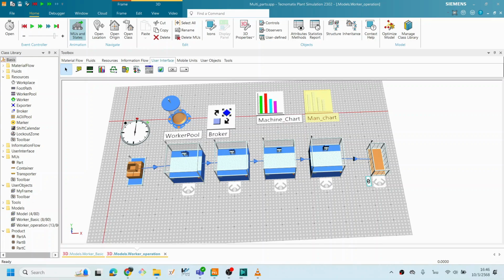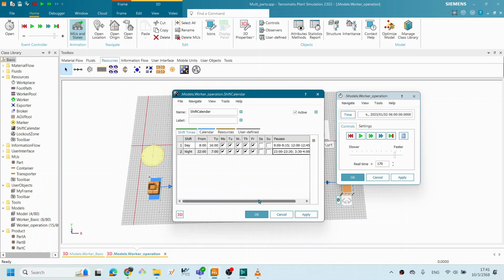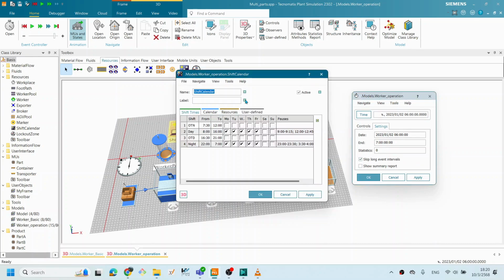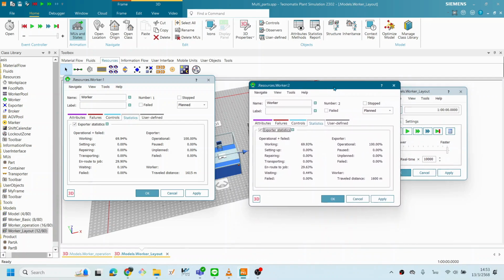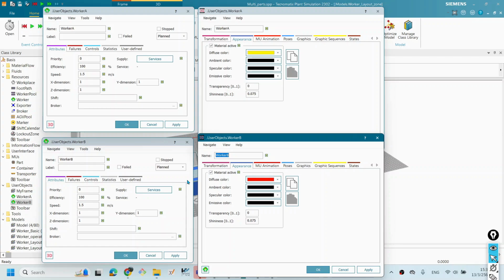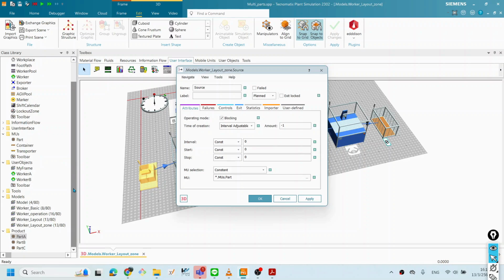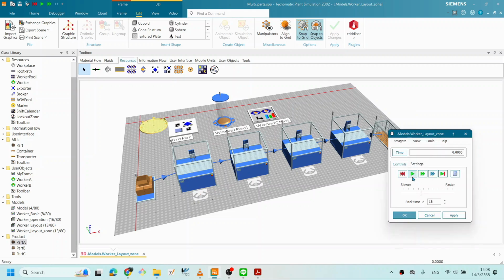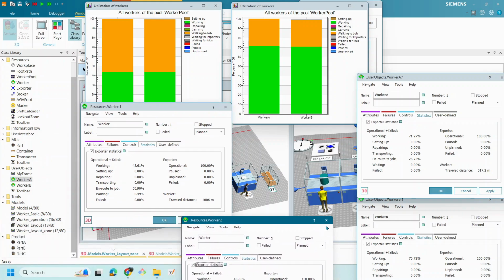Basic Plant Simulation part 10